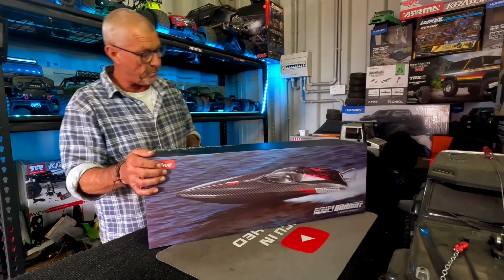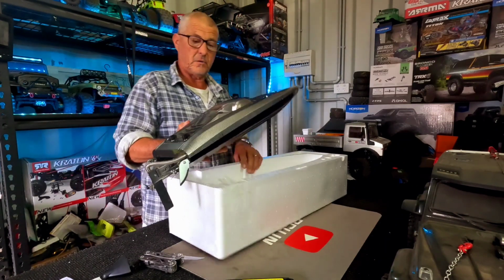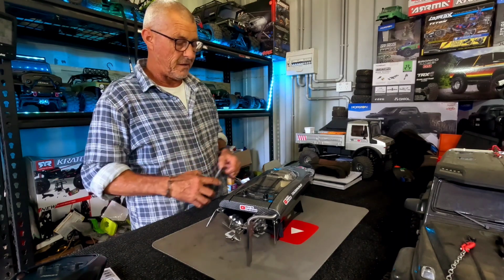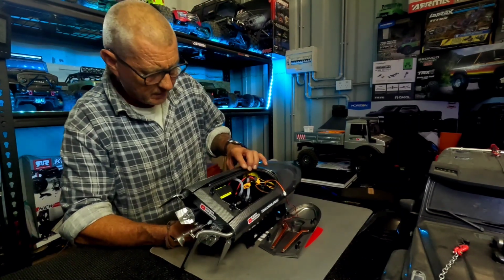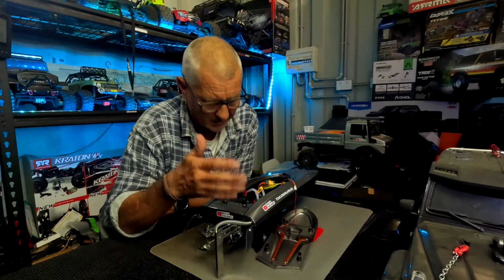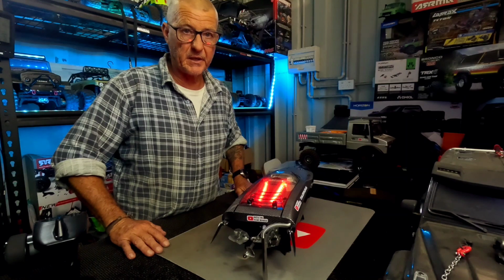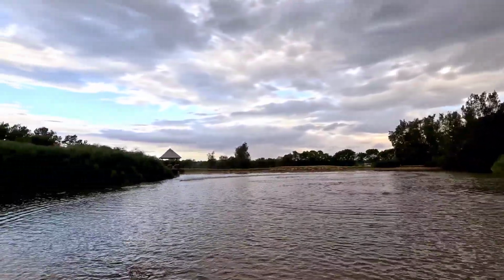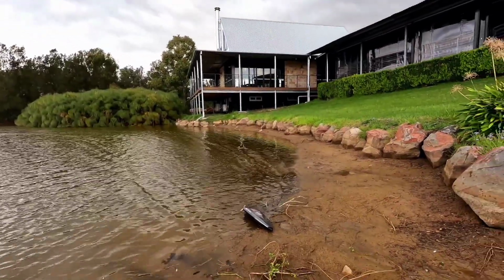UDI Tylosarauras Unboxing And Test Run!!!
hey guy's in this video we check out the UDI 022 Tylosarauras hope you guy's enjoy the video RCU IN THE SHED next time cheers for watching guy's